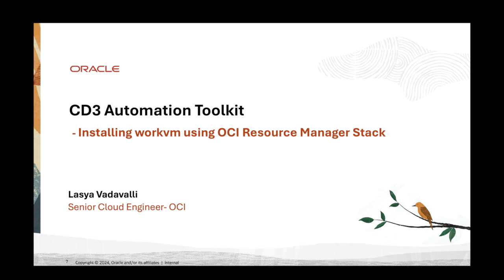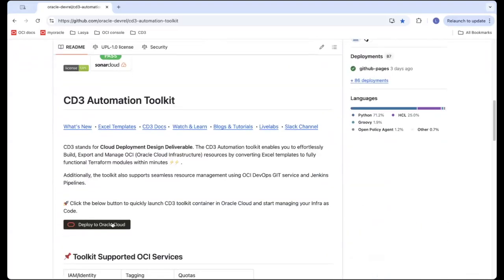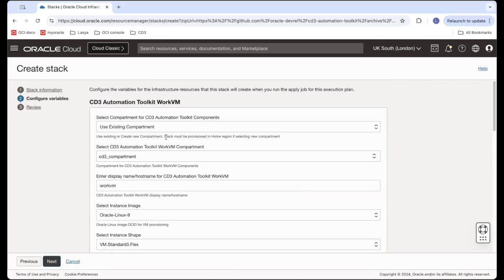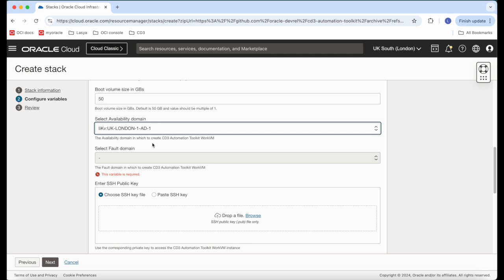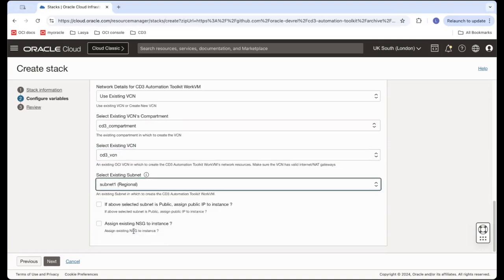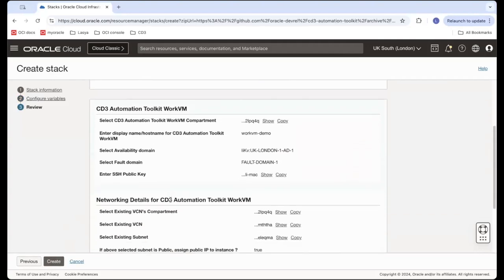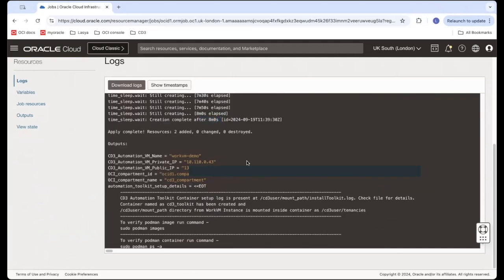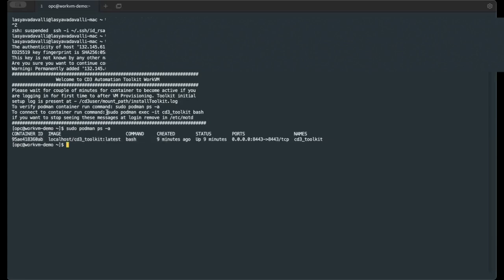Part 2 - Setup CD3 toolkit in a single click using OCI Resource Manager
The CD3 Automation toolkit enables you to effortlessly Build, Export and Manage OCI (Oracle Cloud Infrastructure) resources. You can now quickly launch the CD3 toolkit container on a workVM using the OCI Resource Manager Stack in a single click! This video shows you how. If you wish to setup the CD3 toolkit on your local system, refer to the part 3 in this playlist.